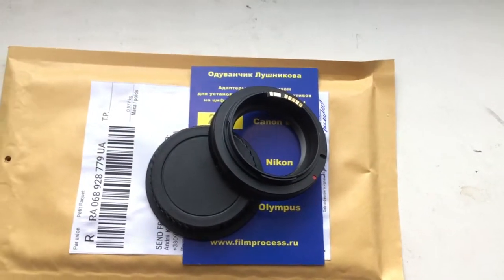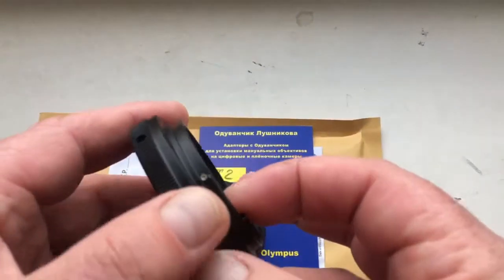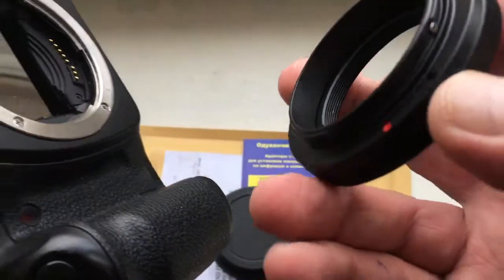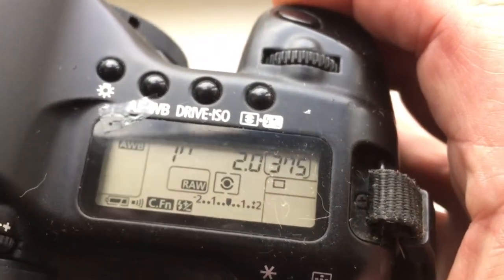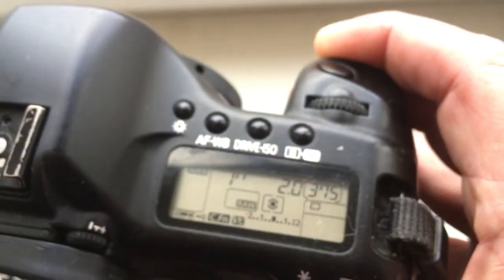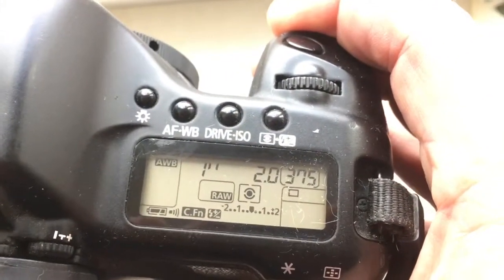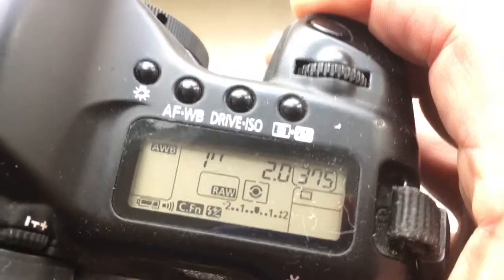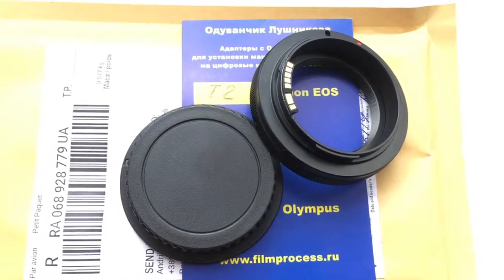For Ahisan K.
T2-Canon with  Canon programmable chip-dandelion for ROKINON Inner focus LR1300-HD